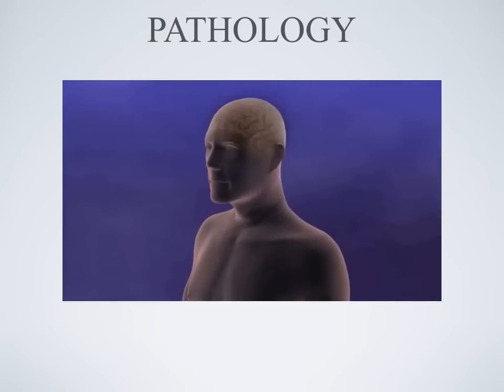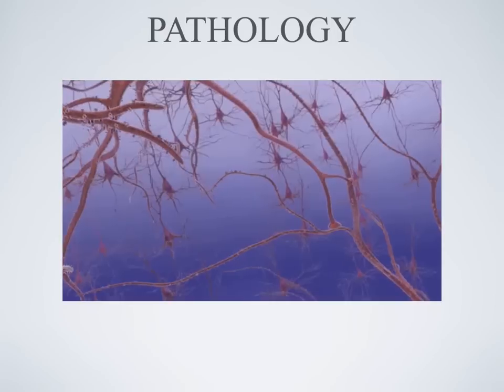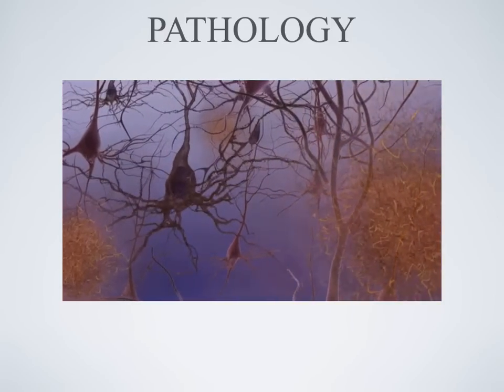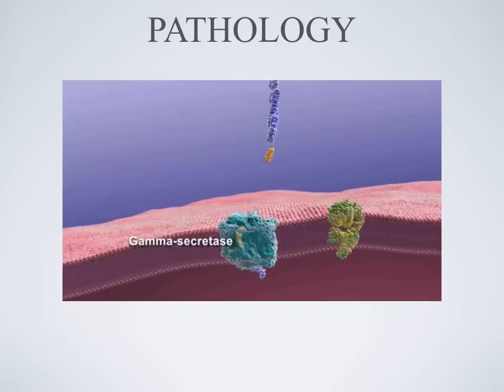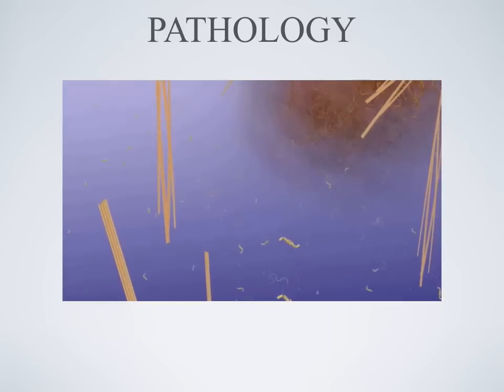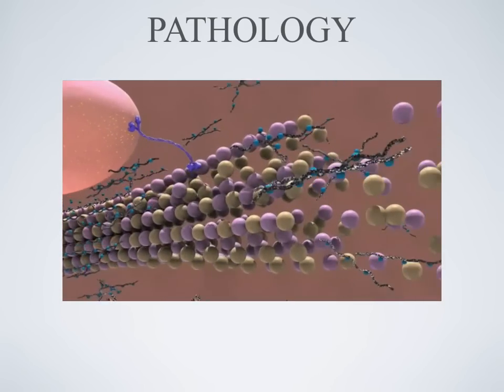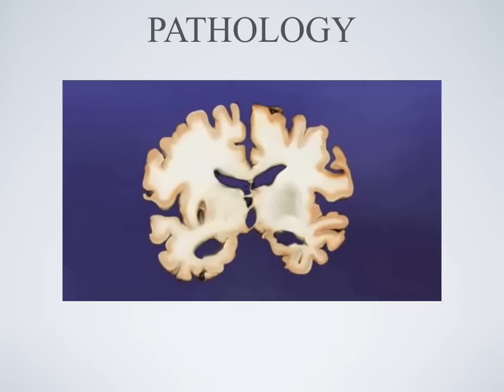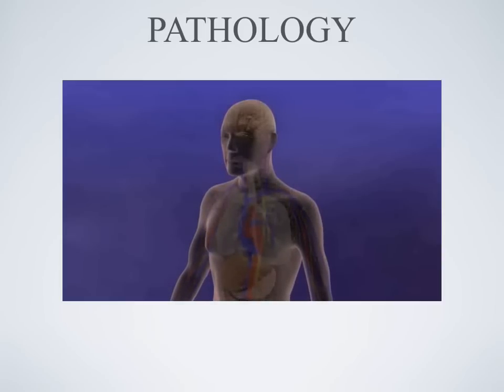Alzheimer's Disease - Voutsos7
Alzheimer's disease is a neurodegenerative disorder that eventually causes death.  Great strides have been made recently about the pathology of AD, but a cure has remained elusive.